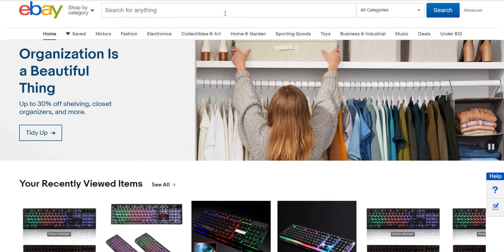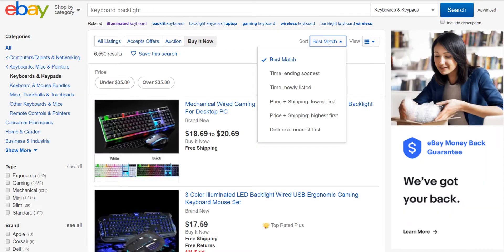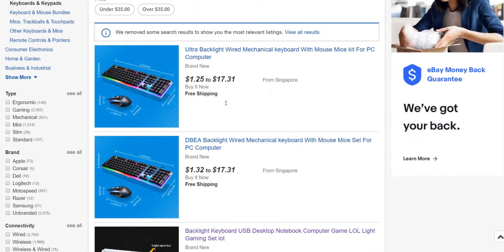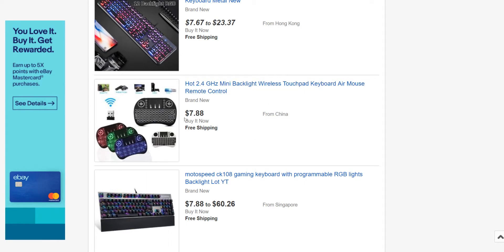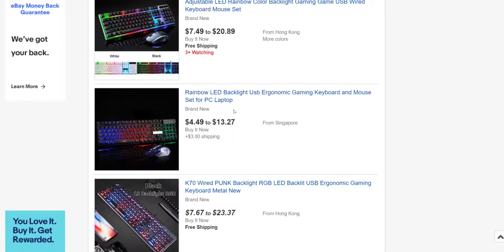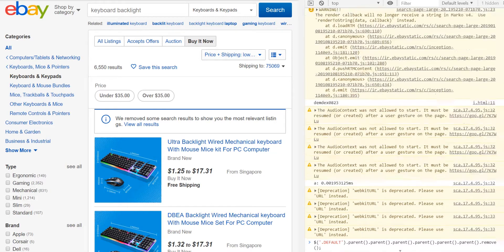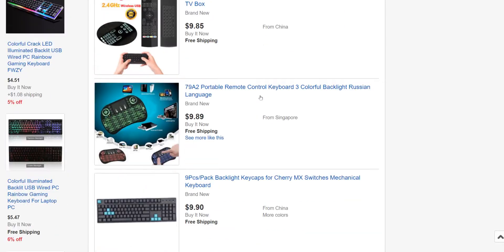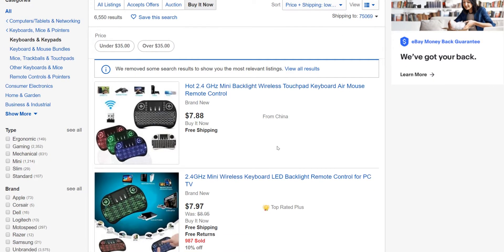Ebay, how to Exclude Multiple Item listings in Search Results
1) Press F12
2) Click the "Console" Tab
3) Paste in:  $('.DEFAULT').closest('.s-item').hide()
4) Press Enter

Old code: $('.DEFAULT').parent().parent().parent().parent().parent().parent().remove();